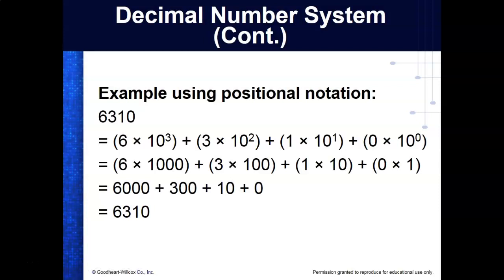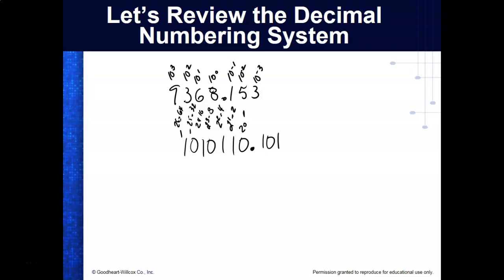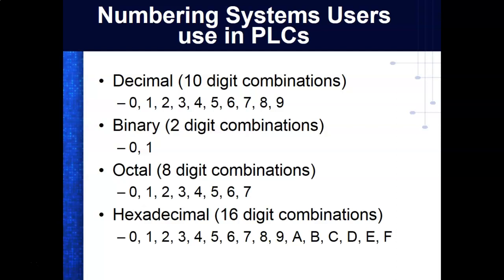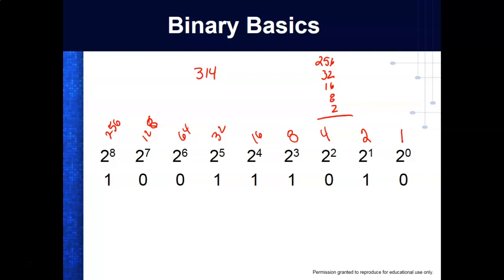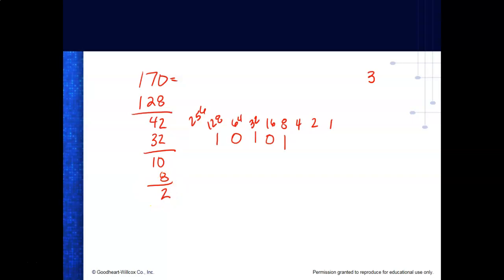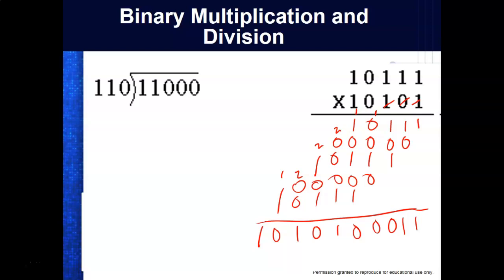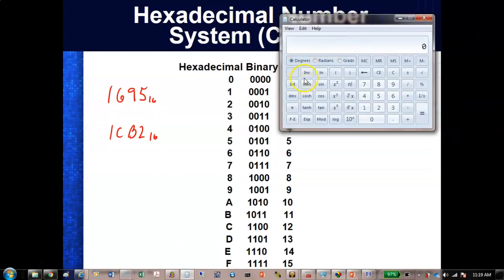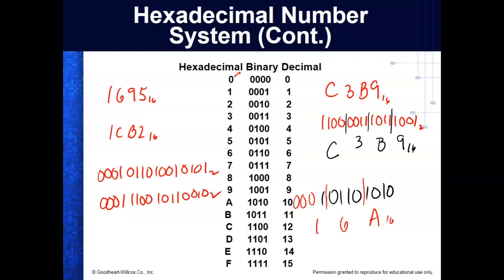ILT194_NumberingSystems&Codes01_08.30.21